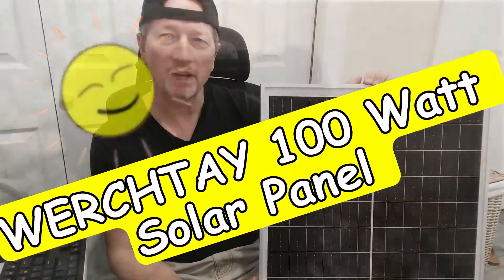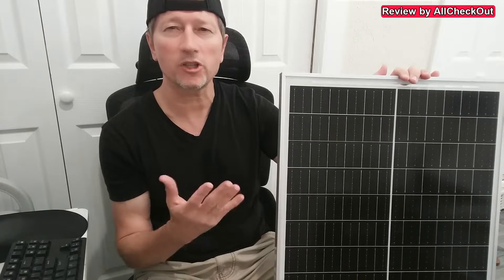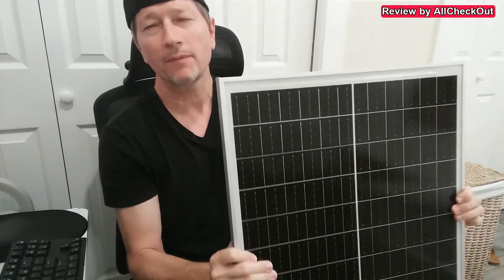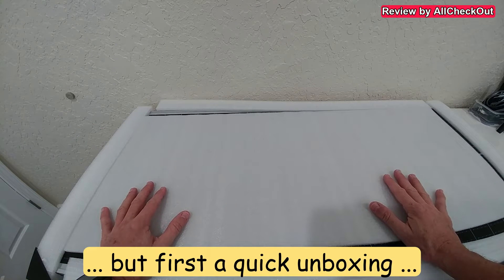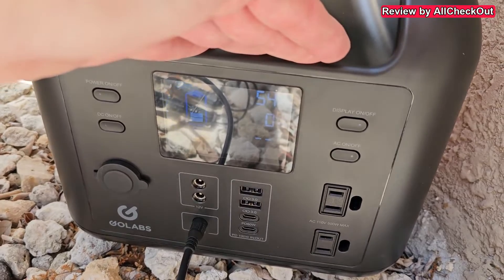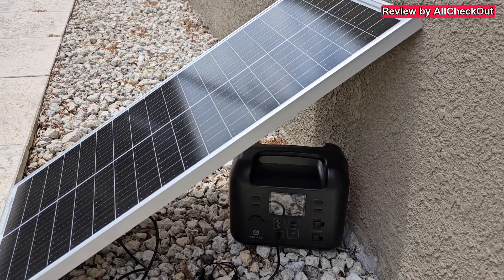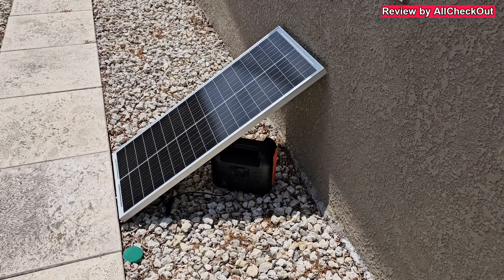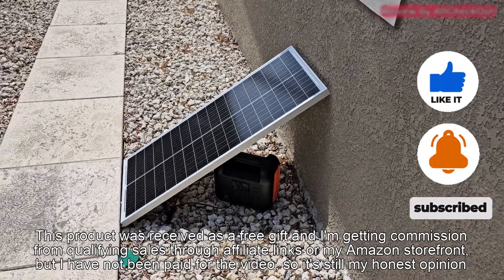WERCHTAY 100 Watt Solar Panel 12V/24V High-Efficiency Monocrystalline Solar Panel Review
Welcome to our review of the WERCHTAY 100 Watt Solar Panel! In this video, we'll provide you a quick look at the features, performance, and overall quality of this high-efficiency monocrystalline solar panel. Whether you're new to solar energy or a seasoned enthusiast, join us as we explore what makes this solar panel stand out from the rest.

Product information:

WERCHTAY 100 Watt Solar Panel 12V/24V High-Efficiency Monocrystalline Solar Panel, 12BB Solar Cells, for Home RV Marine Farm Battery and Other Off-Grid Applications
Brand ‎WERCHTAY
Efficiency ‎24% Conversion
Connector Type ‎MC4
Included Components ‎Solar Panel
Maximum Power ‎100 Watts
Voltage:        19.5 V
Manufacturer ‎WERCHTAY
Item Weight ‎13 pounds
Item model number ‎YQSUS1174-100W-HH
Size ‎100W
Color ‎Black
Item Package Quantity ‎1
ASIN B0CWRQXBDV